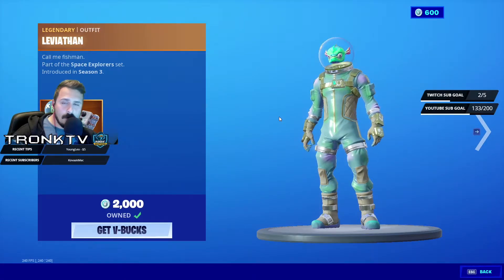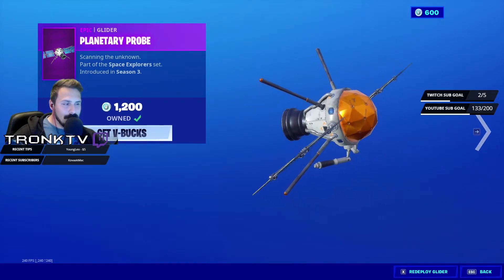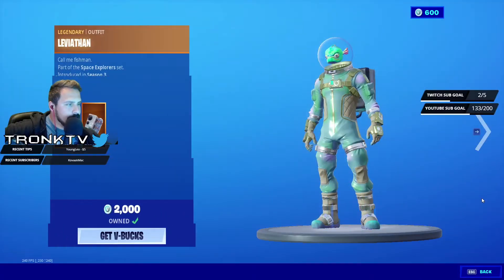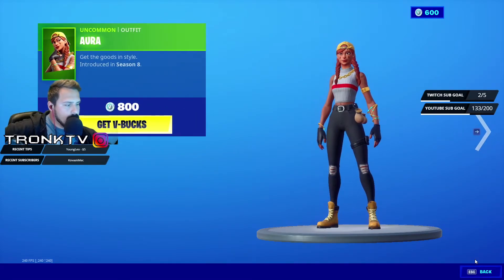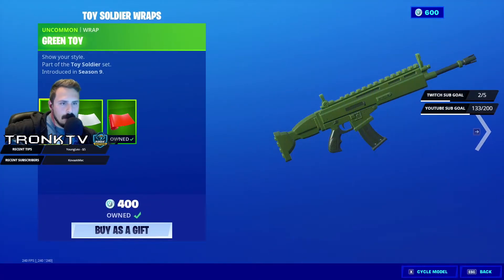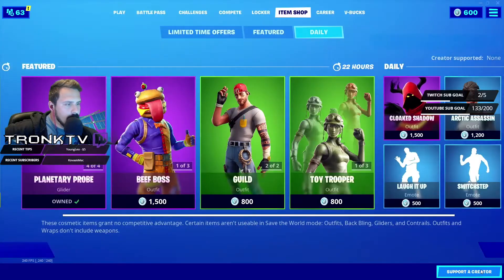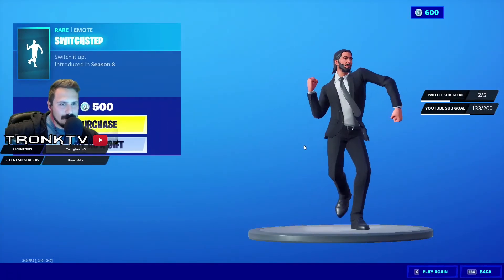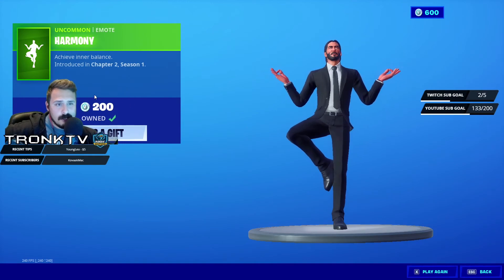Tronk's Fortnite Item Shop Review! NEW MECHA-JOLLY WRAP! | January 28th, 2020 Fortnite Battle Royale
Hey Guys! Hope you all are doing well! Here is the new featured and daily items for today January 28th, 2020

Here's the list of items in the shop currently!
Featured Items today are the Planetary Probe, Leviathan, Global Axe, Squid Striker, Aura, Guild, Flying Saucer, Beef Boss, Toy Trooper, Patty Whacker, Plastic Patroller, and Toy Soldier Wraps.

Daily Items include the Cloaked Shadow, Arctic Assassin, NEW Mecha-Jolly, Laugh It Up, Switchstep, and Harmony.

You can listen to "TronkCast" on Spoitfy, Apple Podcasts and here on Youtube!

Search "TronkCast" on Apple Podcasts